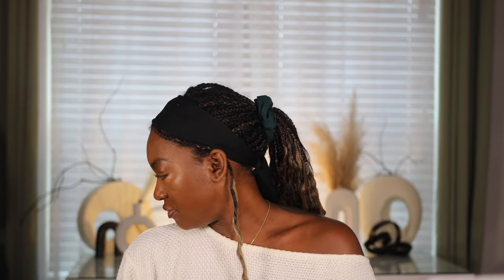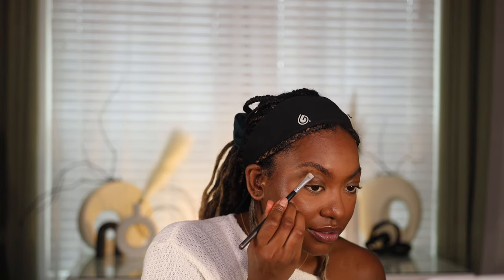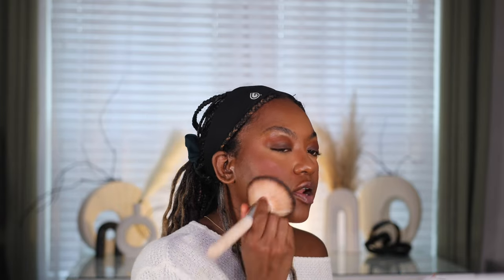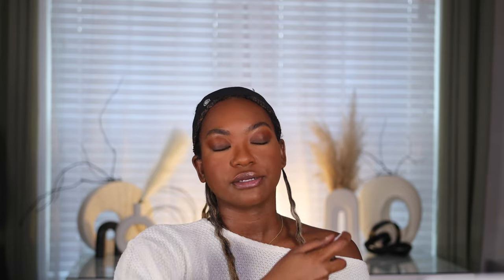Let's Chat & Grwm: Outdress The Bday Girl, Bring Back 90s Music & Life Update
In this video, I'll be chatting with you about a few things. I'll be sharing a makeup look while also sharing my thoughts on current topics with a splash of a Life Update.

DSLR Cameras & Lens
► Canon EOS 90d
► Canon EOSR
► Sigma 18-35mm 1.4

Vlog Camera  & Lens
► Sony ZVe10
► Sony 35mm 1.4

Editing
► FCPX

KimberlyCherrell.com
00:00 Jumping right into makeup
03:02 Out-dressing the Bday Girl
05:24 Life update